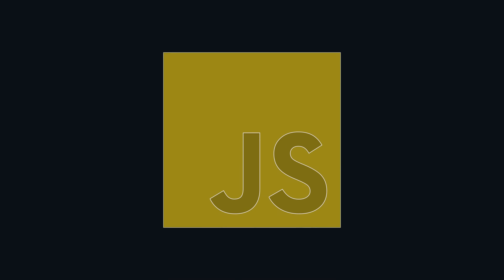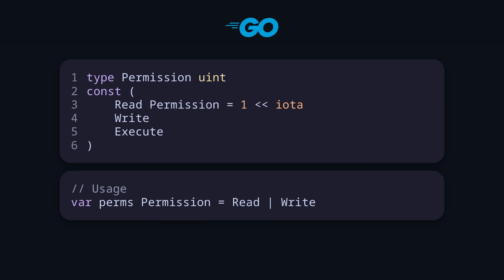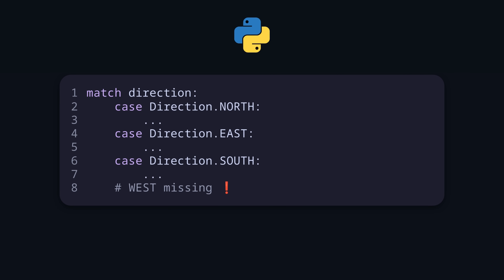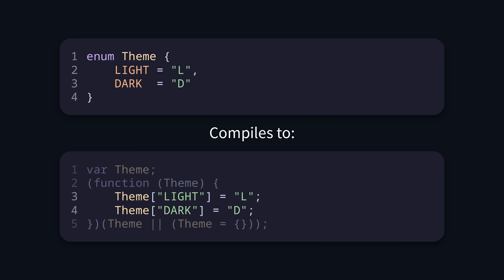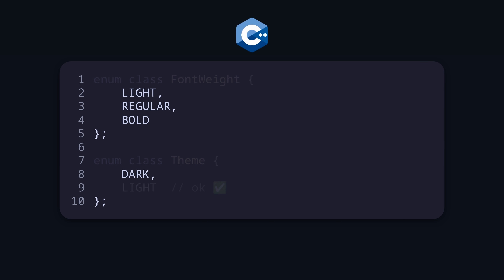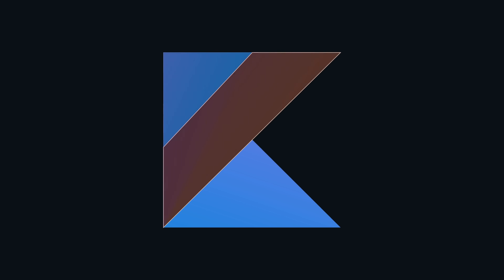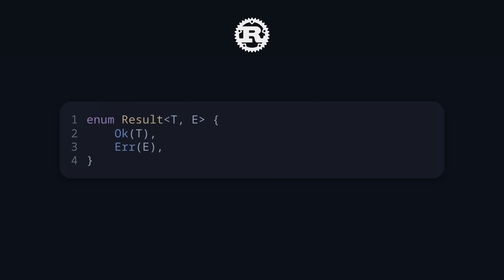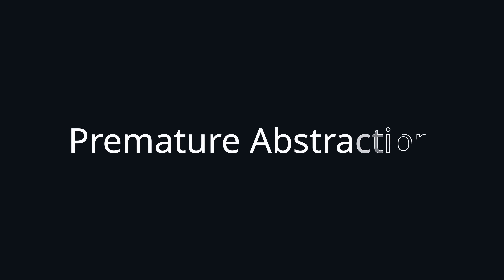Ranking Enums in Programming Languages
We rank all the different implementations of enums in programming languages, from simple constant collections to proper algebraic datatypes.

Timestamps:
0:00 Intro
0:21 JavaScript
1:05 Go
1:49 Python
2:54 TypeScript
4:24 C++
5:07 Java
5:48 Kotlin
6:10 Rust
7:14 Swift
7:34 Outro